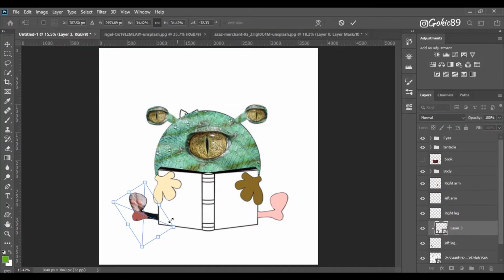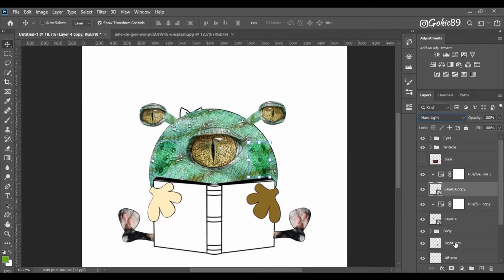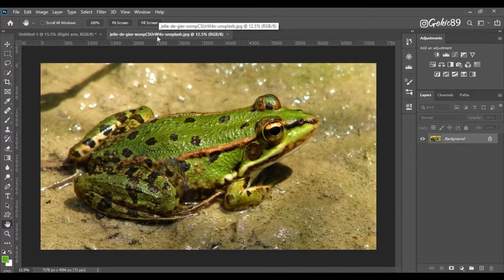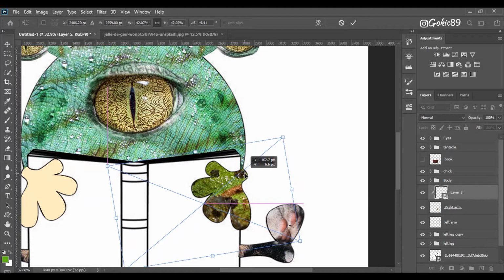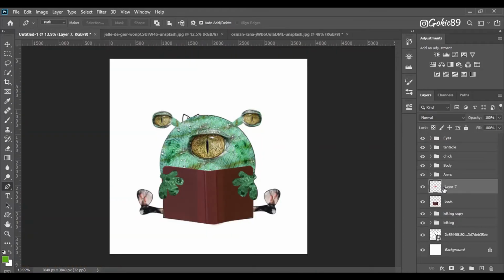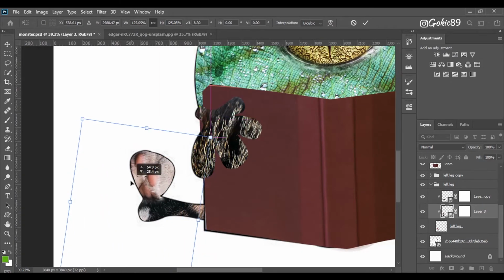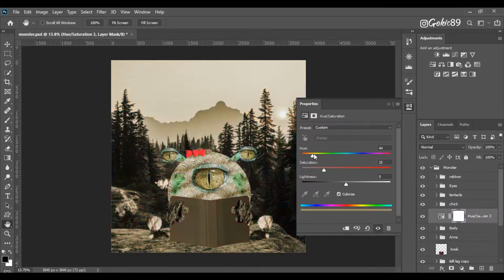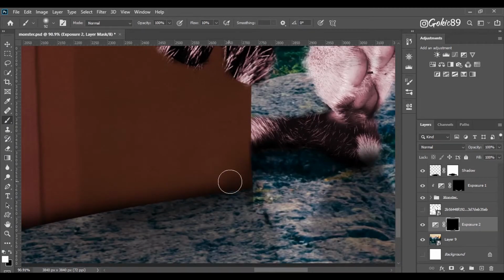Photoshopping YOUR Drawings Into REALITY! ▶ Realistified ✔️No.2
シ
▽ This is how i done it, i hope you like it.
In this video realistified . I'm turning drawing into realistic artwork using photoshop . I hope you like the idea.This is my second video about turning drawing into reality using only photoshop.
I got the idea from Benny Productions. He is AMAZING artist!
If you have some ideas or your drawings, or you can send your children's drawings to my instagram profile and maybe in one of the following shots picture will be done: D